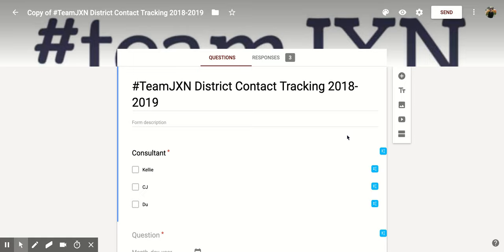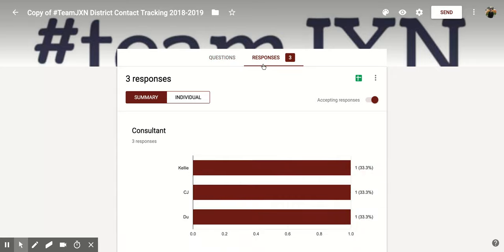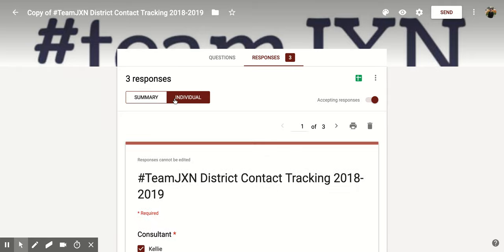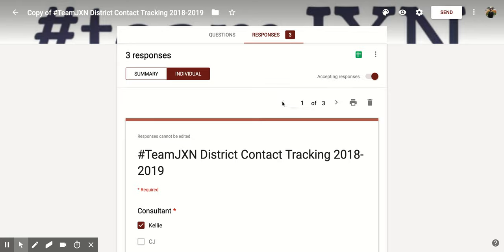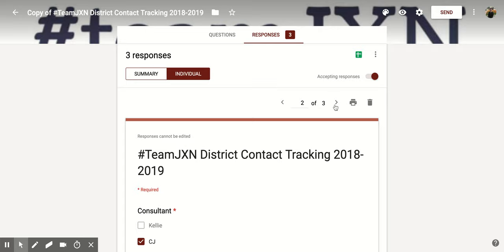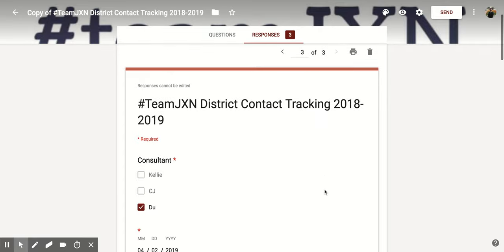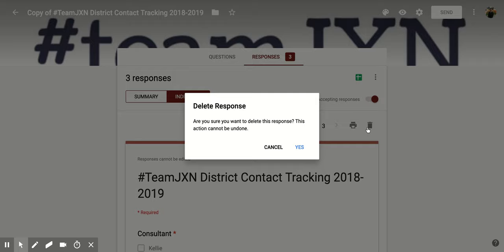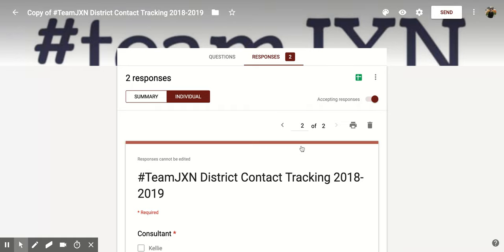Google Forms: How to Delete Individual Responses